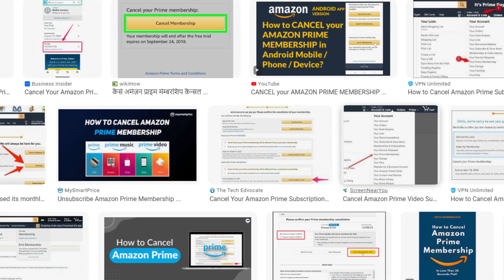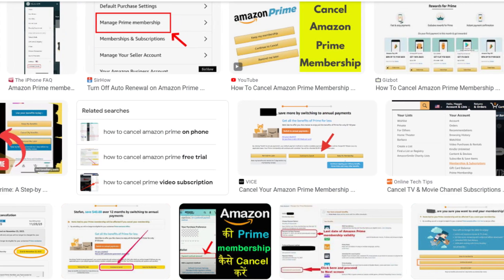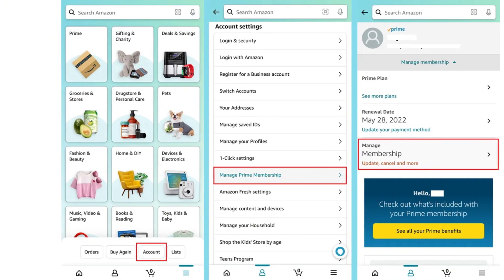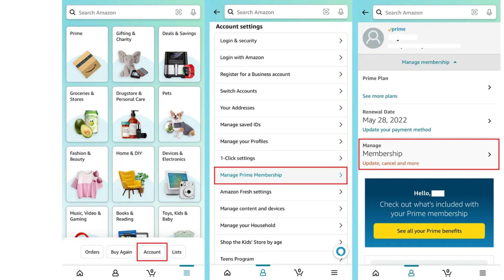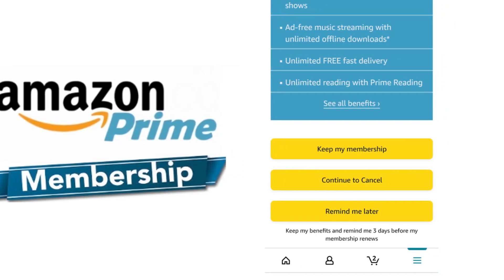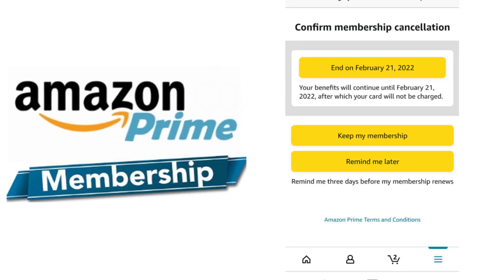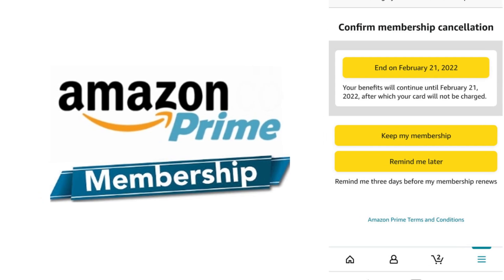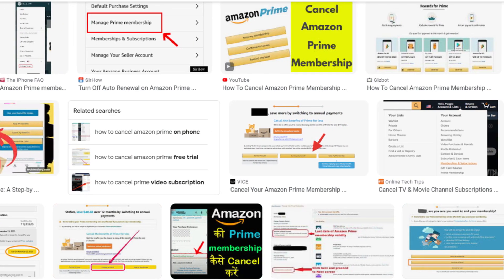How to cancel amazon prime membership and get refund.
how do i cancel amazon prime membership
how to cancel amazon prime membership auto renewal
cancel amazon prime membership refund

Steps to cancel amazon prime membership, by Amazon Mobile app.
Step two. Open the Amazon App on your Android or iPhone device.
Step three. Tap the three horizontal lines on the right-most corner of the screen. Go to Your Account.
Step four. Under Accounts Setting, find Manage Prime Membership.
Step five. Log In To Your Account,
It will ask you to log in to your account, even if you have details saved. iPhone users need to scan their fingerprints.
Step six. Find Manage Membership
Select update cancel and more from the drop-down menu under Manage Membership. There you’ll find End Membership. Clicking on this starts the cancelation process.
Step seven. If you don’t want the benefits, scroll down and tap I Do Not Want My Benefits.click on Continue to Cancel.

Step eight. After you click on Continue to Cancel, you will go to a confirmation page where it will ask for the last time. if you want to close the membership or need to be reminded three days before the membership automatically renews.

Step nine. Scroll down and tap Cancel Membership. You will have two options here — terminate on a date or close it immediately. Ending on the date terminates your membership, when the billing cycle is over. Click on End Now if you wish to close the subscription immediately. This cancels the membership there and then and prompts Amazon to refund the rest of the current billing cycle’s payment to you.